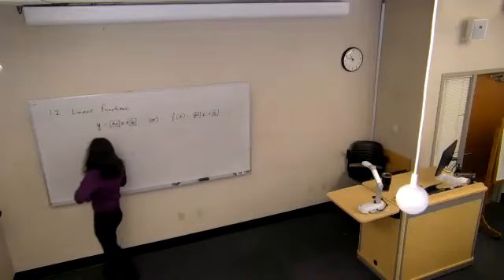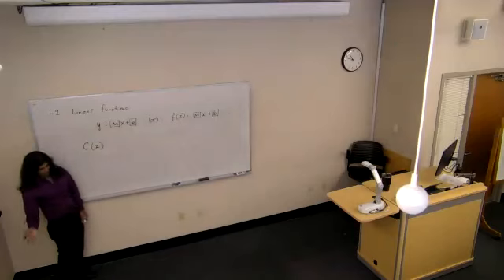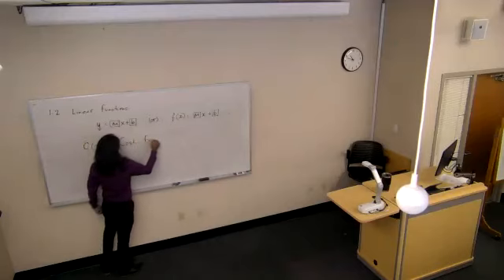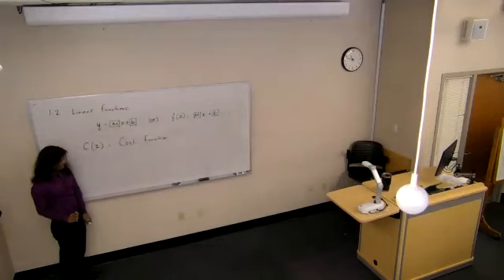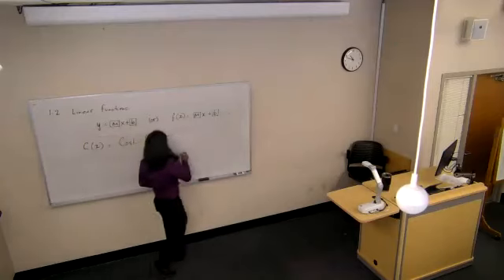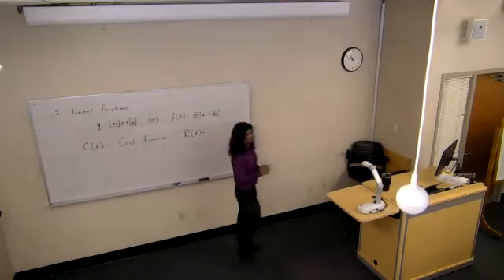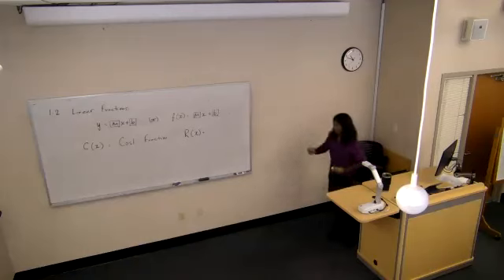Introduction to Linear Functions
Simple introduction to linear functions.